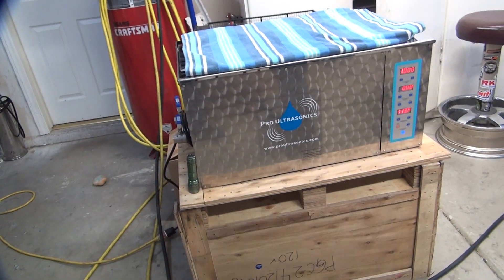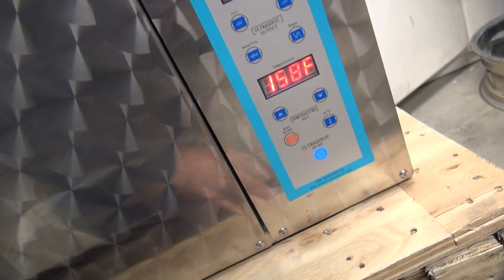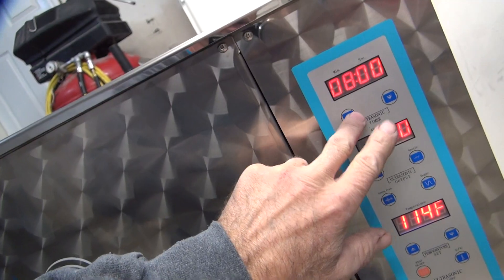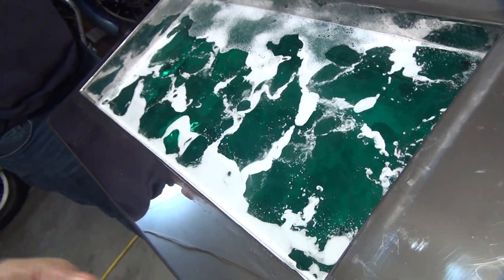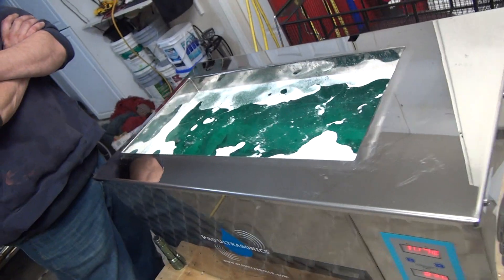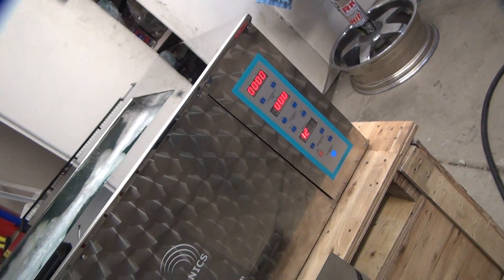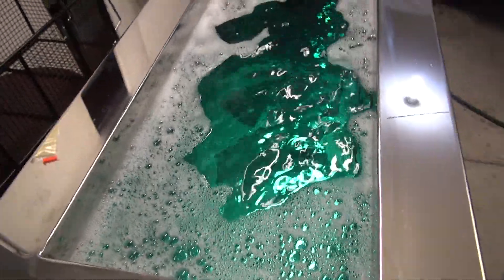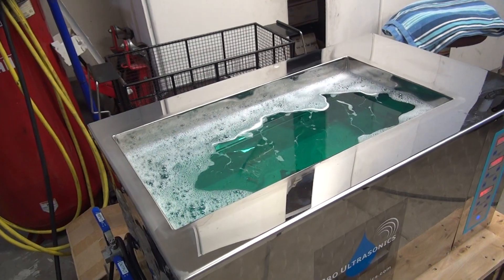#102 2024 testing pro ultrasonics cleaner knucklehead SU weber carburetor pan harley tatro machine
2024 testing pro ultrasonics cleaner knucklehead SU weber carburetor pan harley tatro machine

see the first testing of my new pro ultrasonics cleaner. lets see what it does.
tatro

Pro Ultrasonics, Inc.
Charlotte, North Carolina, USA
8am – 4pm ET Monday – Friday

What is ultrasonics, anyway, and how does it work? Ultrasonic cleaning uses ultrasound to agitate a fluid. The high frequency sound waves create cavitation bubbles, which cause the agitation, which removes contaminants from a number of materials (such as metal, plastics, glass, and rubber).

Parts cleaning by hand is very time consuming, tedious, and ineffective. Ultrasonic cleaning allows a more thorough cleaning, as the entire part is totally submerged and the ultrasonic agitation can work through the entire part – holes, cracks, crevices, and all. Cleaning can be done with water and eco-friendly specialty soaps, eliminating the use of hazardous chemicals.

The process is very fast and efficient. A cycle typically lasts about 1-5 minutes, depending on the object. The part being cleaned, in many cases, doesn’t even require disassembly. This entire process saves you labor, increases productivity, and is safe for the environment.

Using Pro Ultrasonics industrial cleaning equipment will make you and your parts Look Better!

Increase Productivity – reduce your labor costs with “hands free” cleaning
Go Green – safe for employees and the environment – replace hazardous chemicals with safe aqueous cleaners
Precision Cleaning – fast and effective, cleans hard to reach areas, blind holes and crevices in minutes
Equipment Variety – equipment sizes available to fit all your cleaning needs, including custom designed systems specific to your cleaning challenge